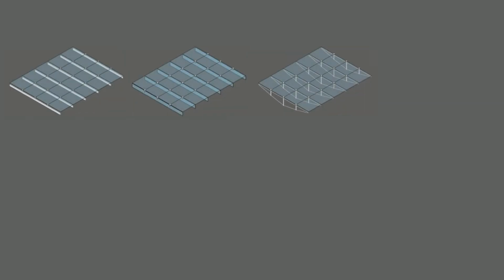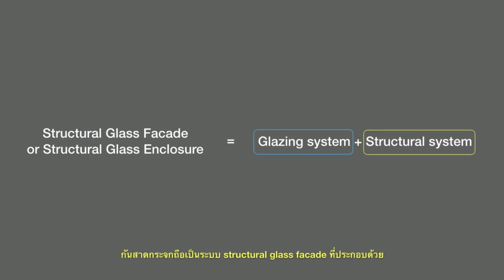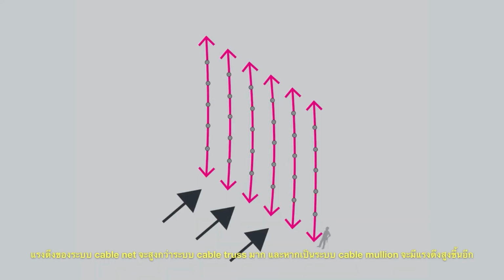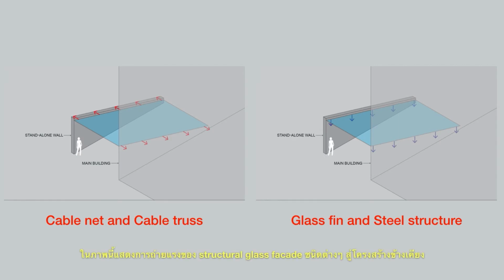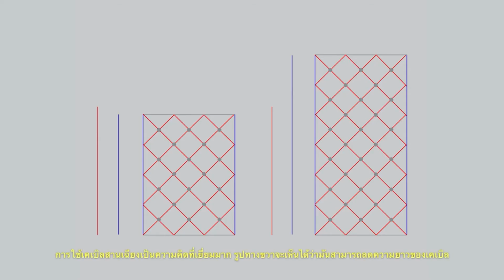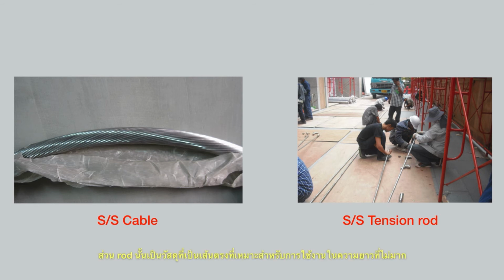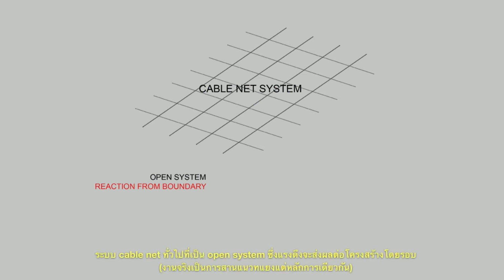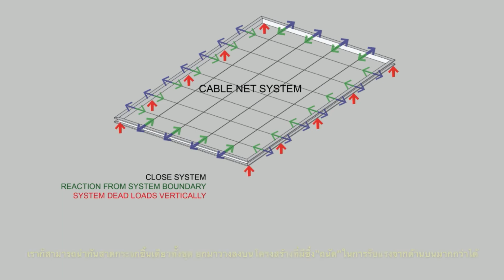Cable net glass canopy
Things to be aware of when select and design architectural glass feature